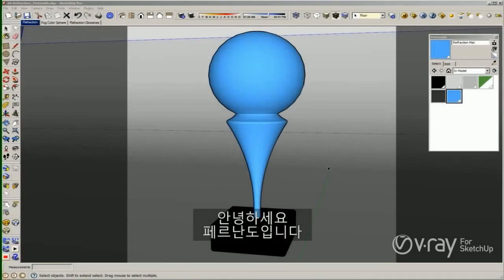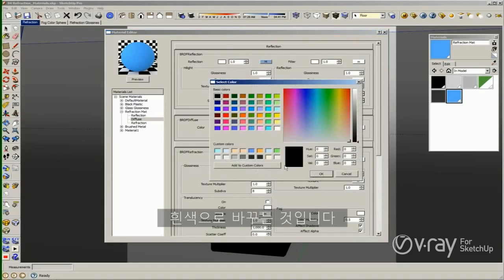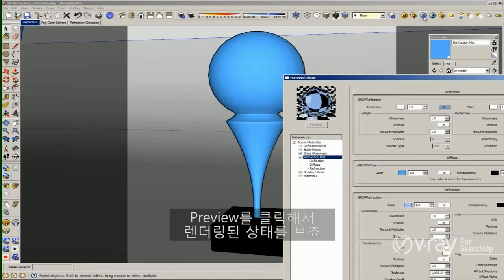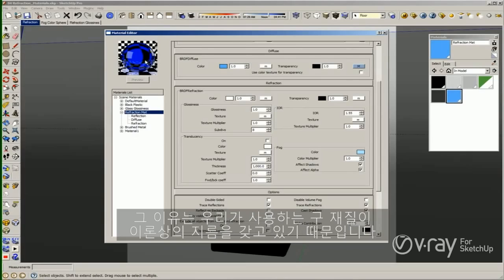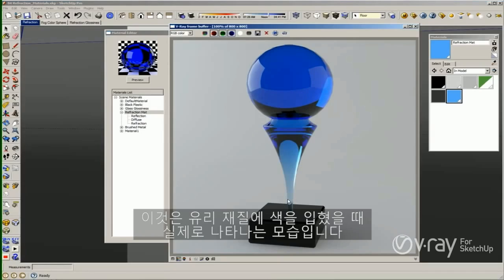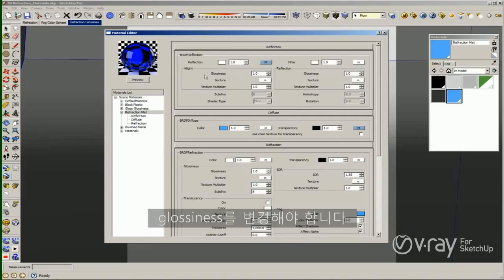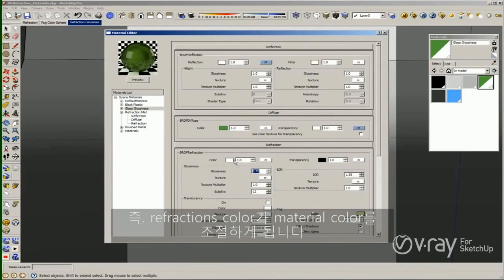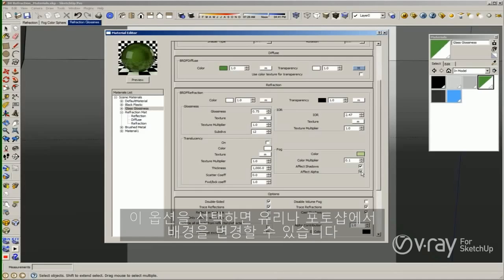V-Ray for SketchUp Materials - The Refraction Layer (Korean)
이 영상에서는 Refraction layer에 대해 이야기하도록 하겠습니다.